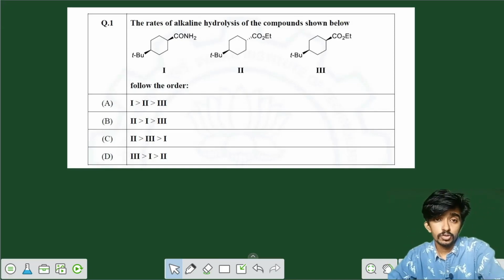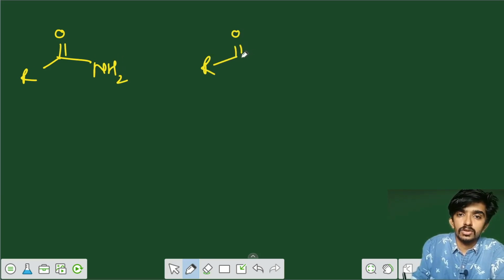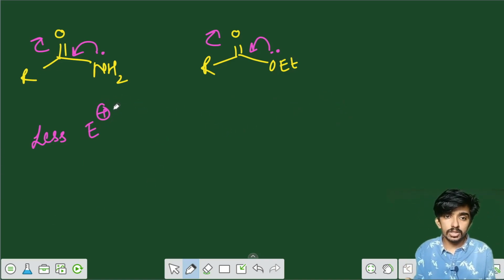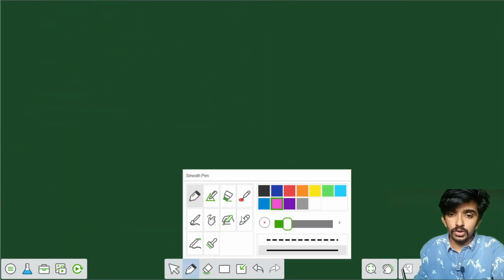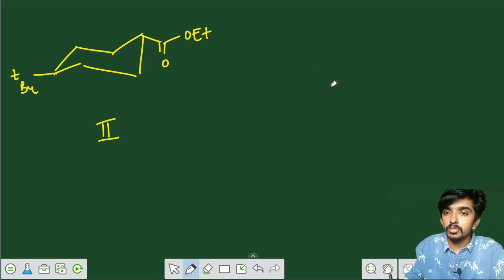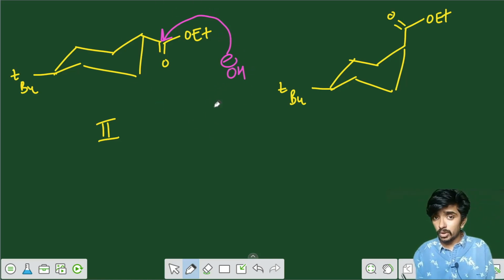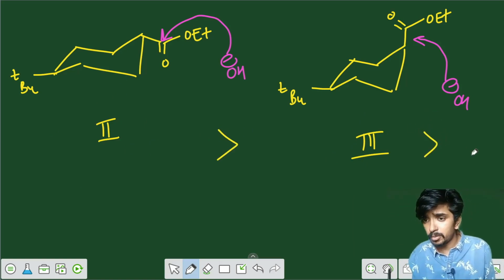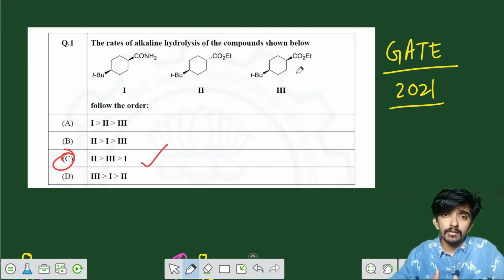Rate of Alkaline Hydrolysis | GATE Chemistry 2021 Previous year Question | Sanket Deshpande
This video covers GATE 2021 previous year question on rate of alkaline hydrolysis.